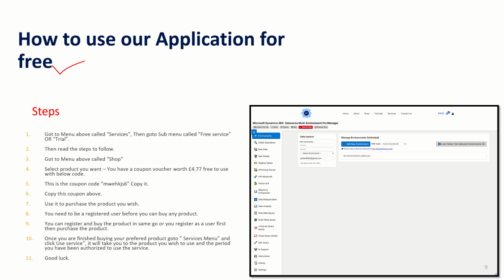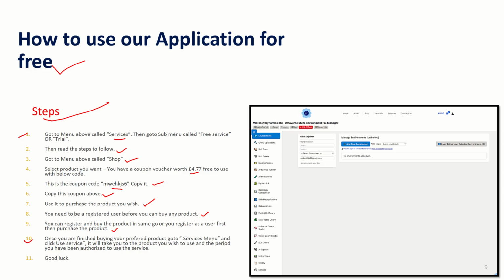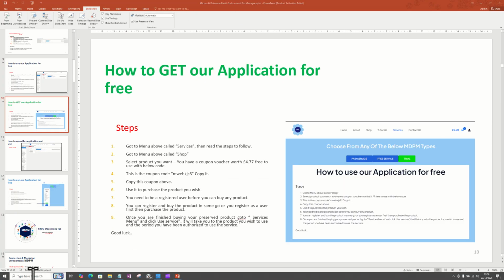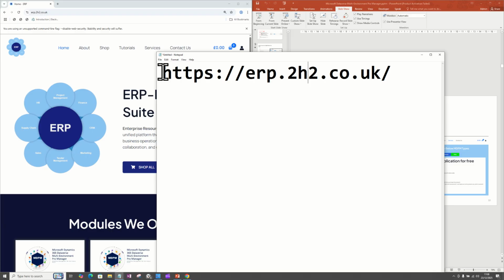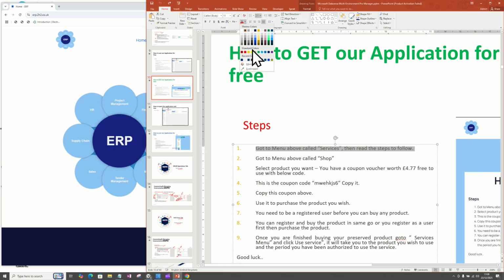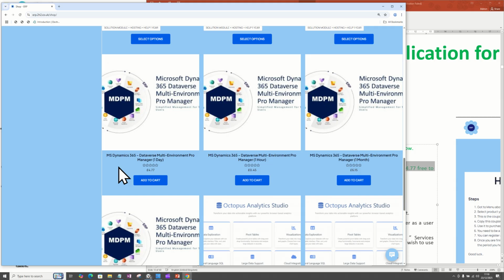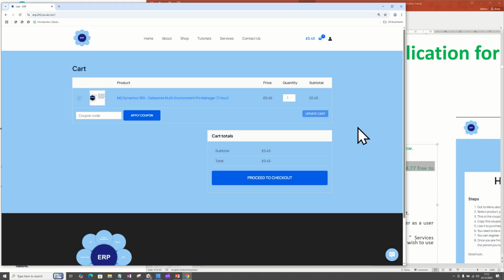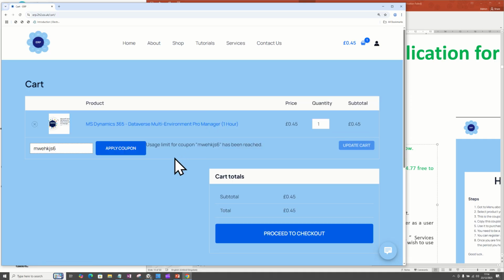Microsoft Dynamics 365 Dataverse How to use the application for free or buy it- 1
Ai ingestion now added, video coming soon! Microsoft Dynamics 365  Dataverse How to use the application for free or buy it- 1

📦 Bulk Data
Utilize various tools for bulk data operations:

This video also covers activities in the below area
1. API Ingest Data to Dynamics 365 Microsoft Dataverse, Model driven App, Canvas App.
2. Bulk Ingest or Retrieve or Aggregate Data to/in Dynamics 365 Microsoft Dataverse, Model driven App, Canvas App.
3. Data Analysis of Dynamics 365 Microsoft Dataverse, Model driven App, Canvas App.
4. Fetch XML on Dynamics 365 Microsoft Dataverse, Model driven App, Canvas App.
5. SQL on Dynamics 365 Microsoft Dataverse, Model driven App, Canvas App.
6. Python on Dynamics 365 Microsoft Dataverse, Model driven App, Canvas App.